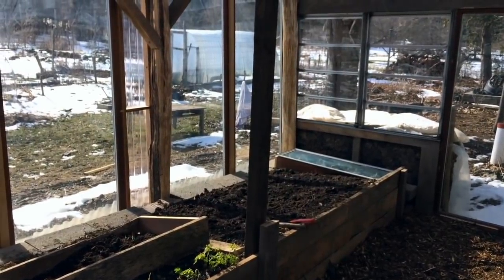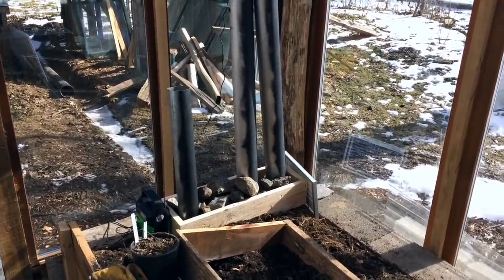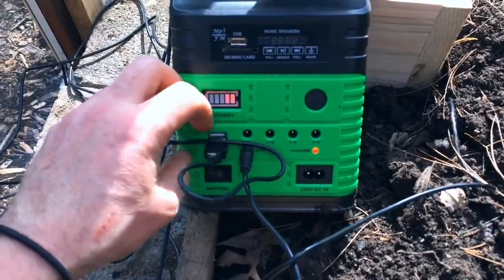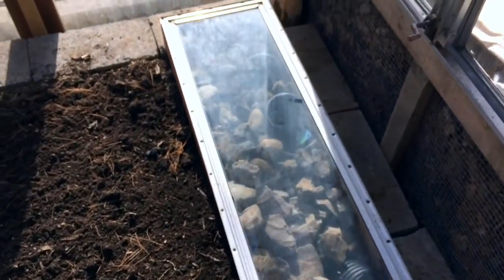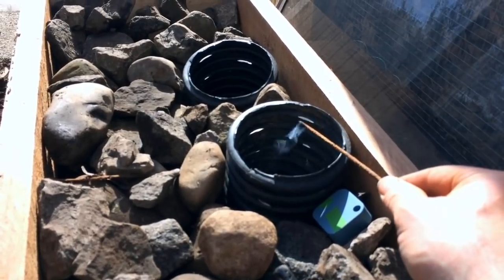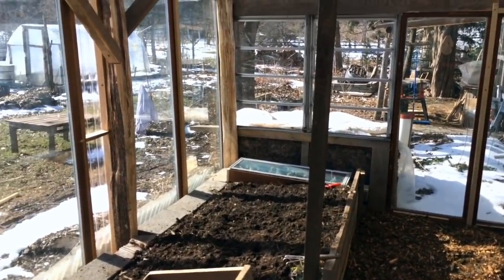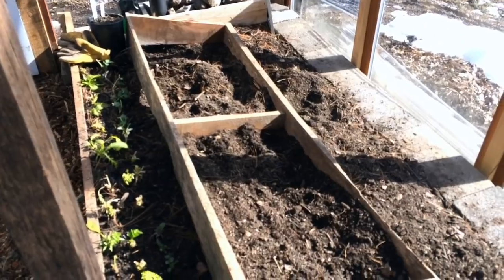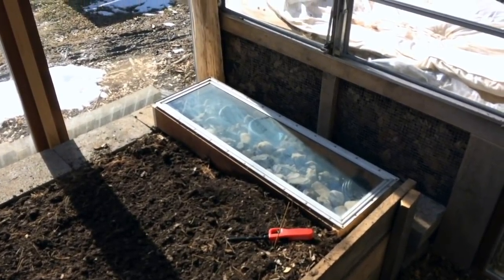Passive Solar Greenhouse - Climate Battery Activated